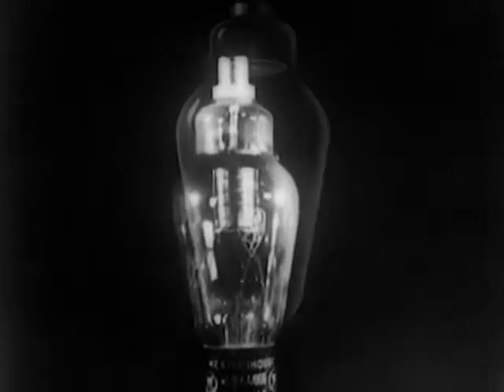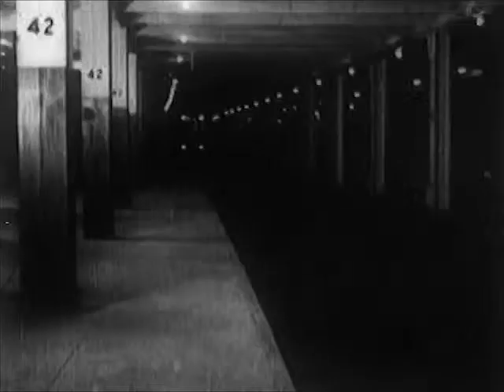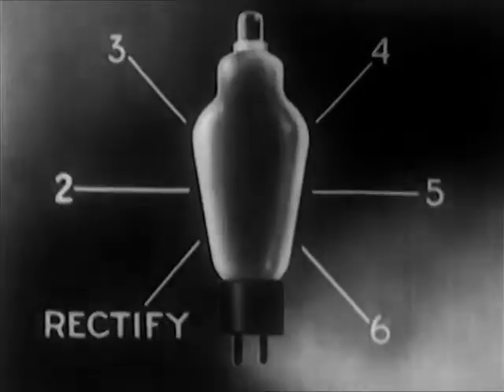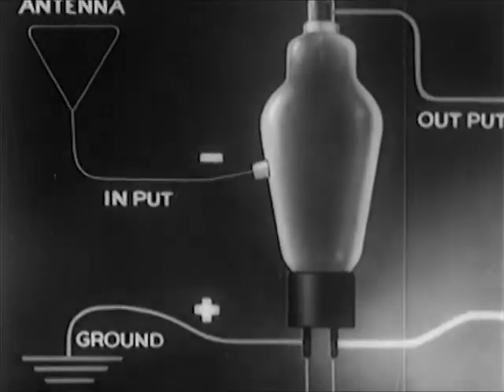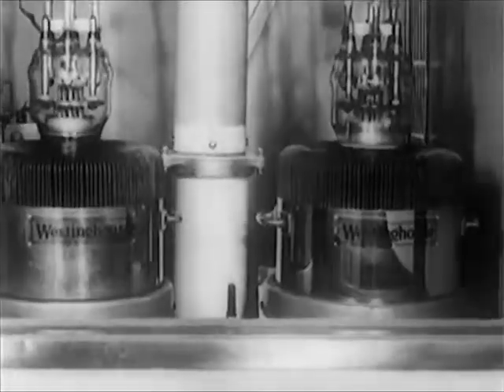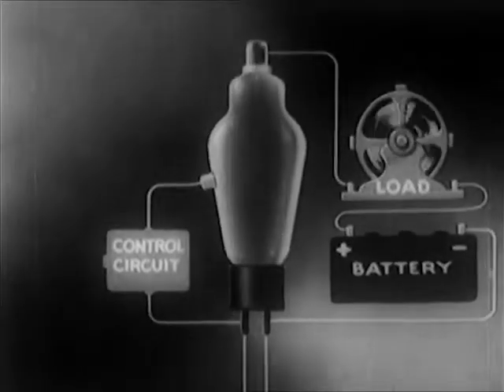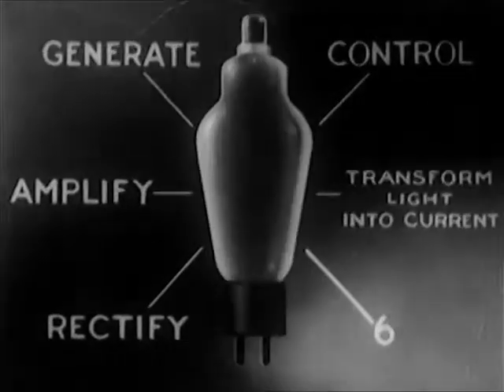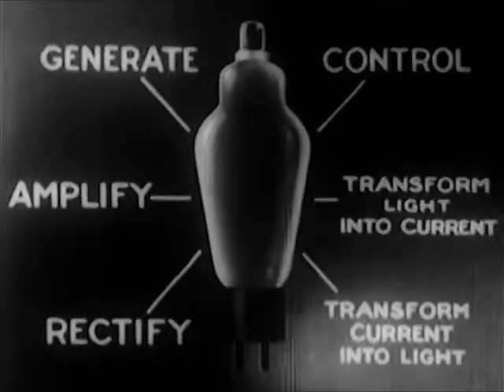Westinghouse Vacuum Tubes: Electronics at Work (1943) - CharlieDeanArchives / Archival Footage